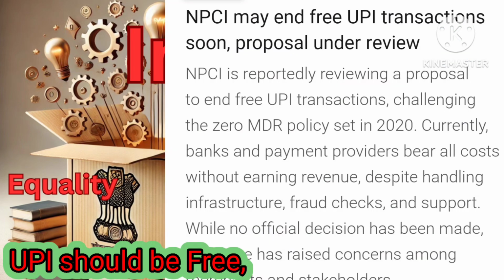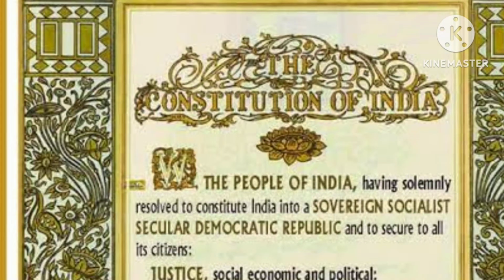UPI should be free of charges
UPI: A Right, Not a Revenue Stream
UPI transactions, unlike credit card payments, directly debit funds from a user's bank account. This distinction is crucial when considering the imposition of charges. Citizens are utilizing their own hard-earned, post-tax income, making it fundamentally different from accessing borrowed credit.
 * Taxation and Citizen Entitlement:
   * Citizens contribute significantly to the national treasury through various forms of taxation. This contribution should entitle them to basic, efficient, and cost-free financial services.
   * Imposing charges on UPI transactions, which facilitate the spending of already taxed income, effectively amounts to double taxation.
 * RBI's Role in Currency Management and Cost Reduction:
   * The RBI's efforts to reduce the physical printing of currency through the promotion of digital transactions like UPI result in significant cost savings.
   * These savings should be directly passed on to the citizens who are actively participating in the digital economy.
   * The reduction of cash usage also reduces the cost of cash management.
 * Government's Responsibility for Citizen Welfare:
   * The Government of India has a fundamental responsibility to ensure the welfare of its citizens.
   * Promoting and facilitating free UPI transactions aligns with this responsibility, fostering financial inclusion and empowering citizens.
   * The digital india initiative is a government initiative, therefore the cost of it should be borne by the government.
 * UPI as a Public Utility:
   * UPI has evolved into a critical public utility, essential for daily transactions and economic activity.
   * Treating it as a revenue stream rather than a public service undermines its potential to drive financial inclusion and economic growth.
 * Eliminating Financial Penalties:
   * Citizens should not be penalized for utilizing efficient and transparent digital payment methods.
   * Free UPI transactions would encourage greater adoption, leading to a more robust and efficient digital economy.
Conclusion:
Given that UPI transactions involve the use of already taxed income and that the adoption of UPI reduces the cost of physical currency handling, it is the government's and RBI's responsibility to ensure that this essential service remains free for all citizens. This approach would be a testament to the government's commitment to citizen welfare and its vision of a truly digital India.